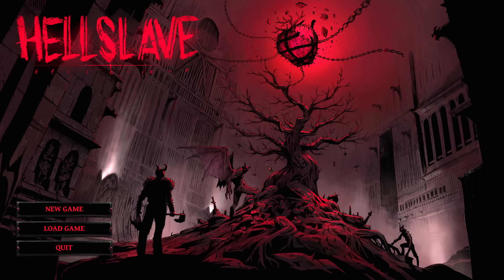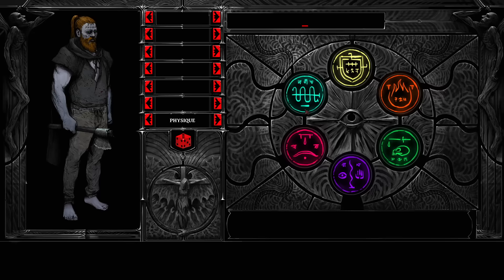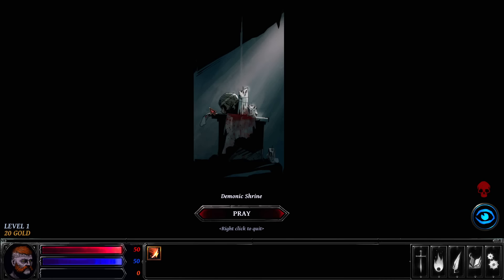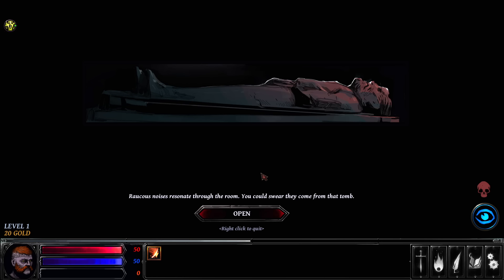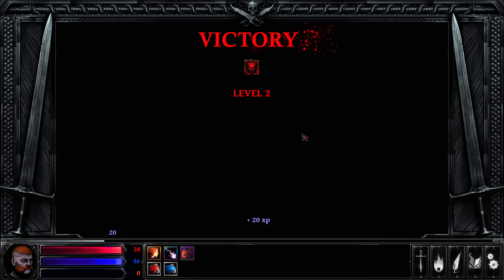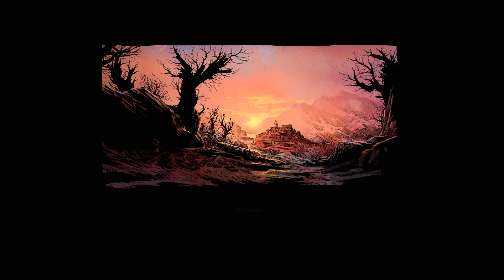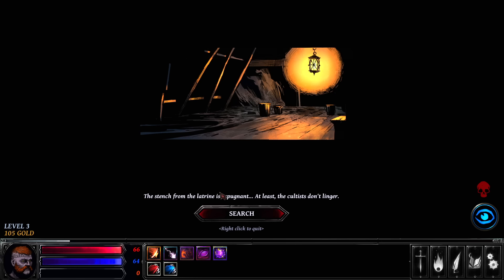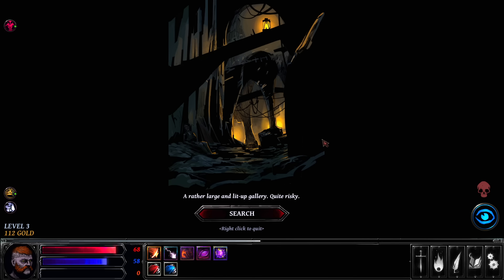Hellslave - Dark Medieval Demonology RPG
Hellslave gameplay with Splat! Let's Play Hellslave and check out a game where you'll make a deal with the devil for revenge.